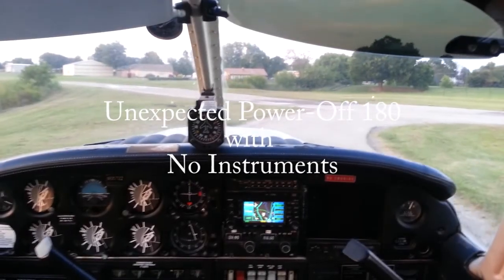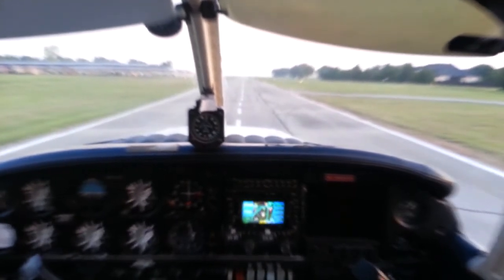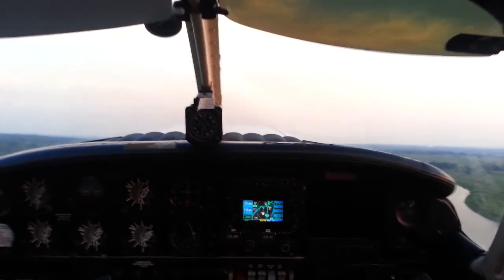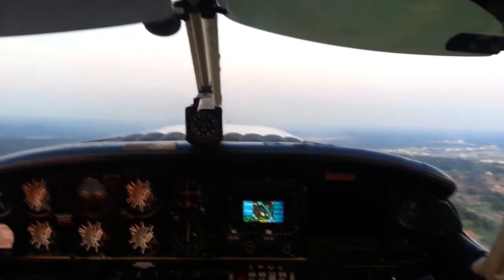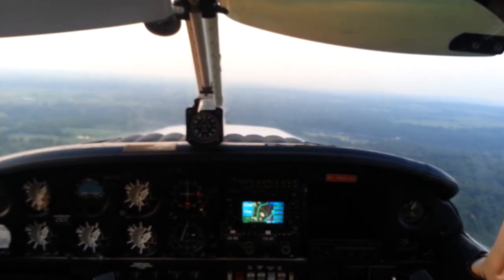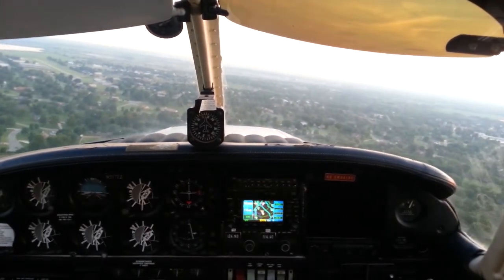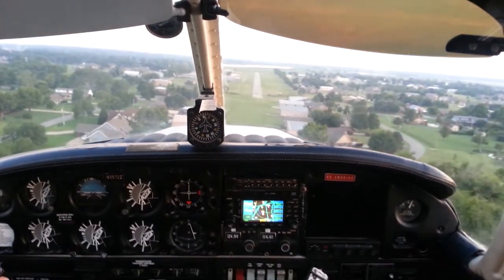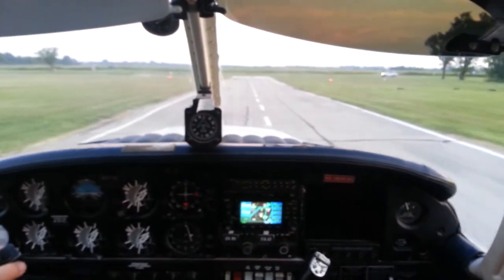Piper P28A NO INSTRUMENT Landing! (Mini-Episode 1)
Have you ever wondered if a student pilot could land an aircraft with no instruments? How about trying the same maneuver during an engine failure? Both of these frightening scenarios played out during this lesson... oh, and did we mention that the runway is only 28 feet wide? - PremiereAviationHD